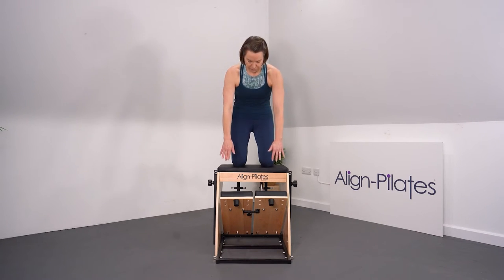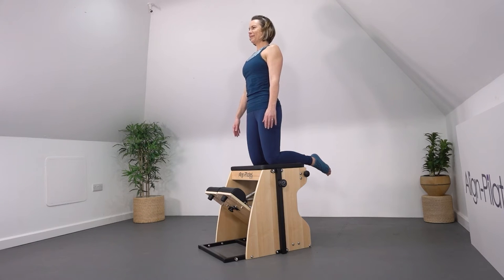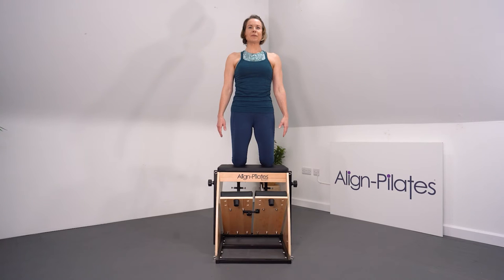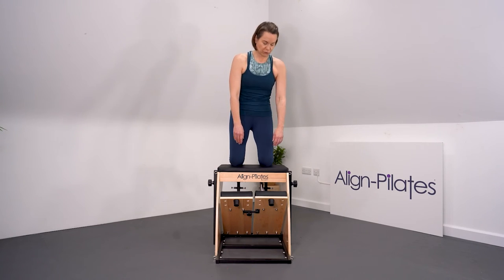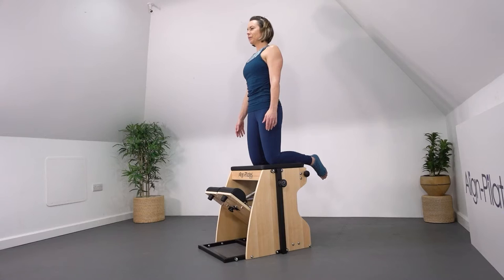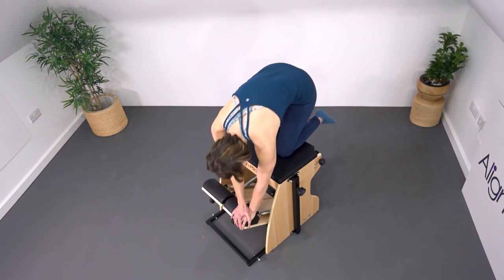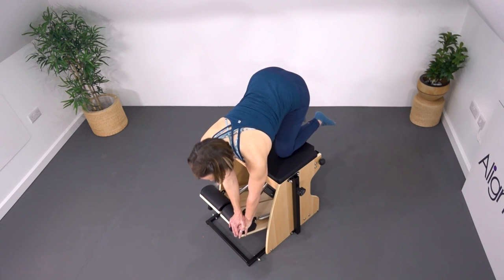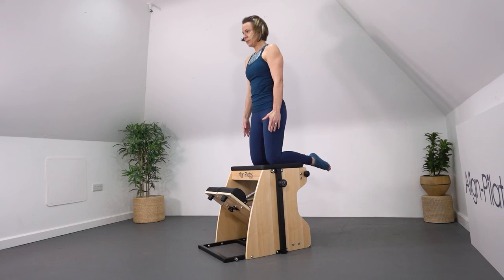Kneeling Cat Exercises - Pilates Chair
Some more exercises on the Pilates chair! This week we focus on Kneeling Cat Exercises on the Pilates Chair. This exercise is performed by Mbodies on the Align-Pilates Combo Chair. Follow along with this video to build up your confidence on the Pilates Chair whether you are teaching or for your own practice. Great for reformer beginners to learn the basics & technique.

Tune back in every Wednesday for more exercises, click the notifications button to be notified every time we upload a new video and give us a like or a comment!

Exercises:
- 00:09 Kneeling Cat Purpose
- 01:57 Kneeling Cat with Obliques 1
- 03:30 Keeling Cat with Obliques 2

Voice over by Loraine Prokopiou: Loraine qualified as a physiotherapist in 1995 and became interested in Pilates whilst doing a postgraduate muscle balance course. Loraine is a member of the Chartered Society of Physiotherapy (CSP) and an Advanced Level 3 Instructor on the Register of Exercise Professionals (REPs). She also has a Master of Science degree in Applied Human Science. Loraine worked for the NHS as an outpatient physiotherapist for 16 years. As well as teaching for Mbodies Training Academy Loraine also now combines physiotherapy and Pilates on a private basis.

This exercise is taught on the Mbodies Reformer Instructor education.